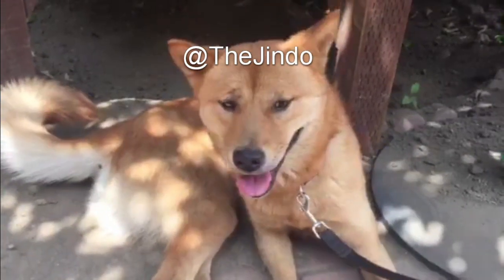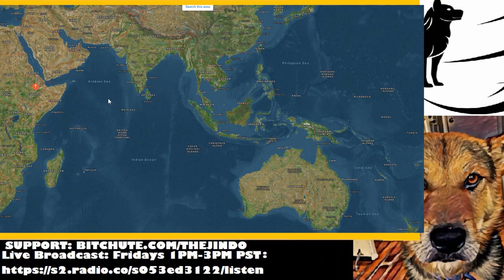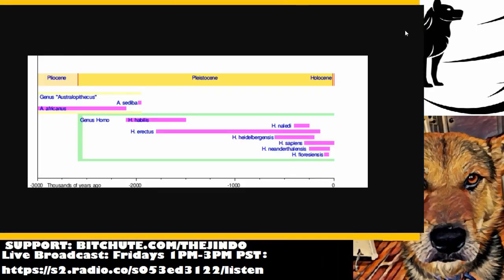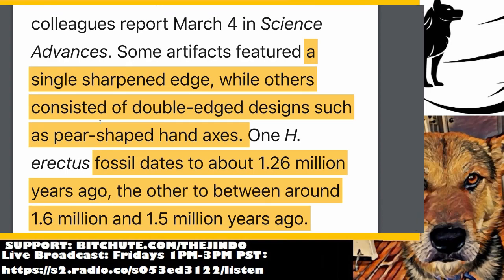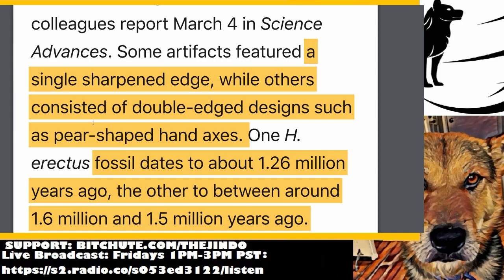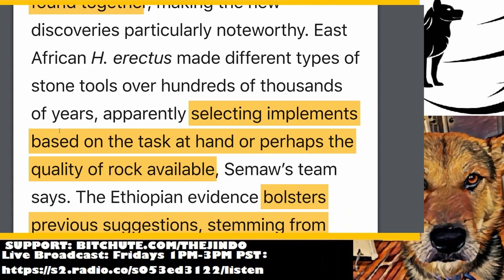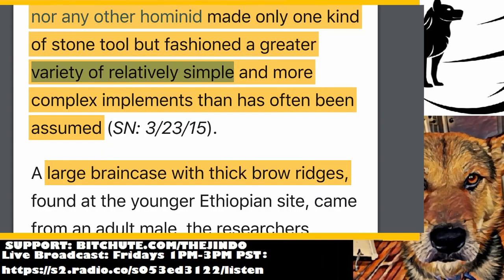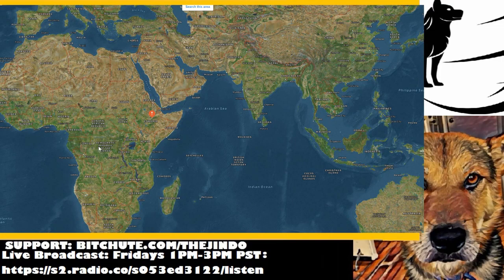Homo Erectus Update: New Fossils and Tools Imply Greater Capacity for Innovation Than Before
"Excavations at two Ethiopian sites located about 5.7 kilometers apart uncovered partial H. erectus braincases alongside two types of stone tools...Some artifacts featured a single sharpened edge, while others consisted of double-edged designs such as pear-shaped hand axes."